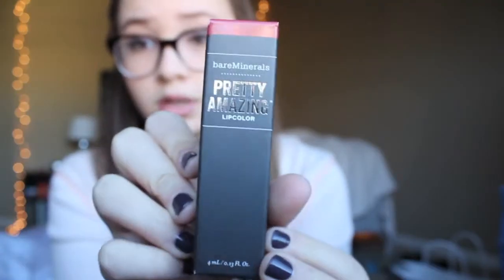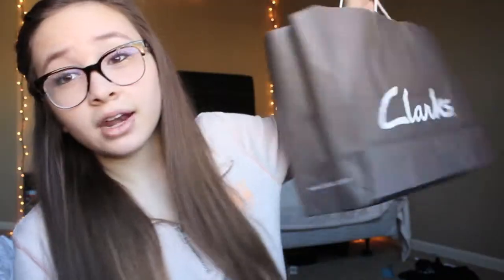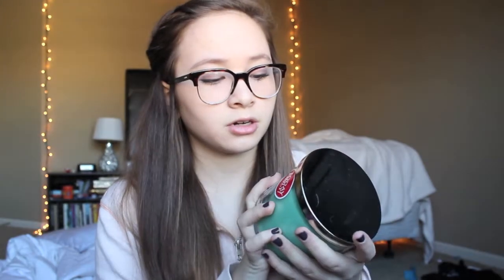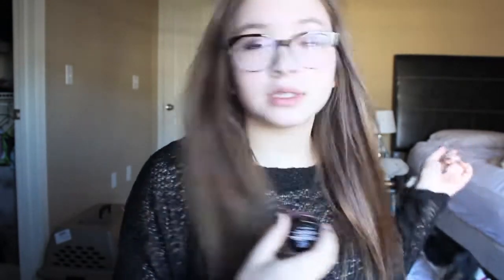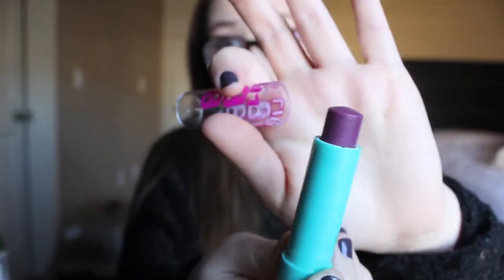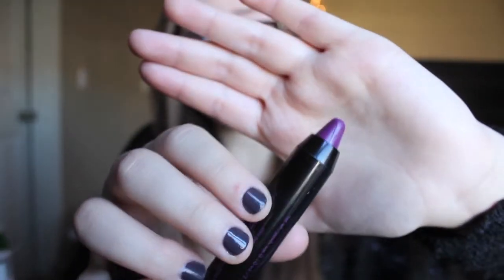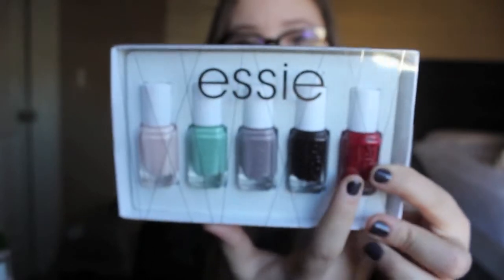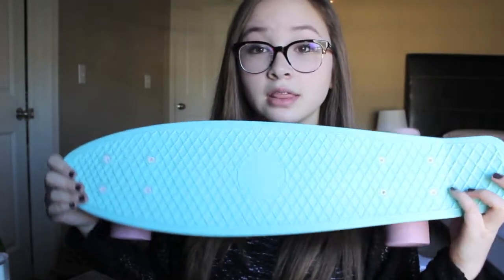Black Friday Haul